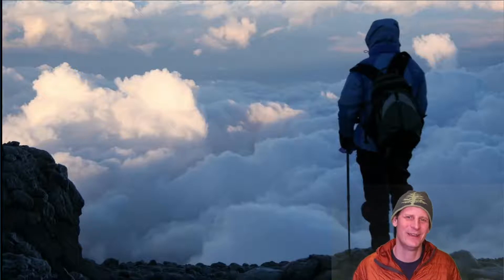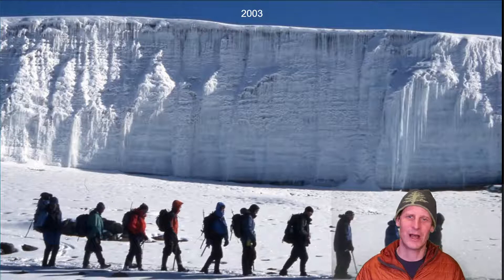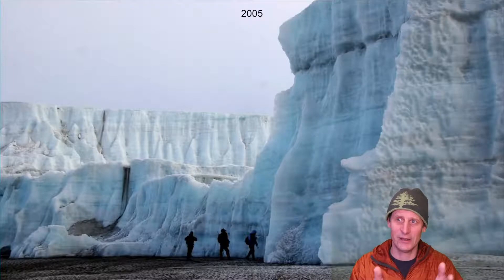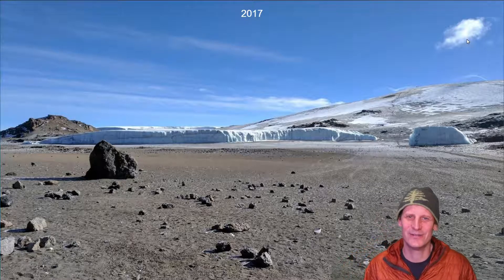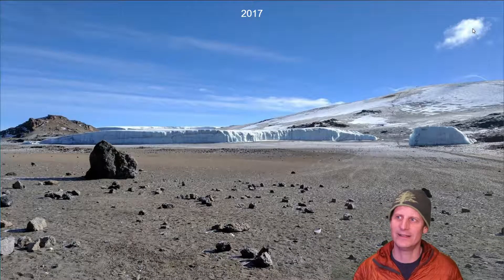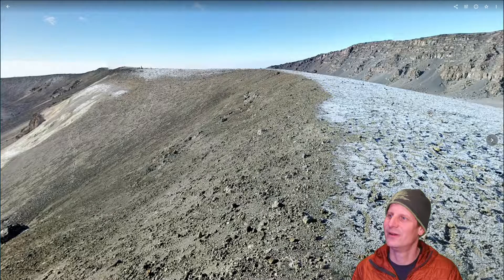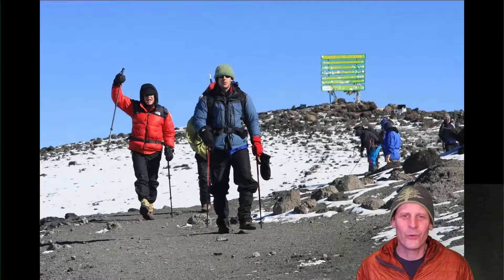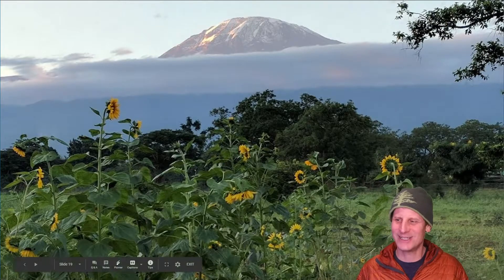Geography of Kilimanjaro's Summit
By request, a video on what it's like to be on the summit of Kilimanjaro.

I make a few observations of the glacial recession I've observed in the years I've been climbing the mountain (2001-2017).

I also share a few pictures of the Reusch Crater and Ash Pit features at the center of the larger summit crater.